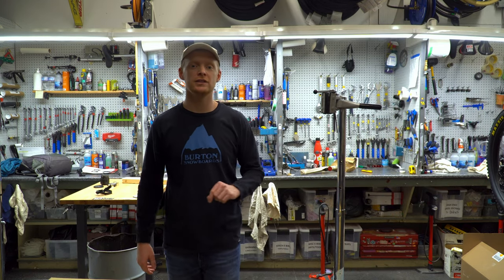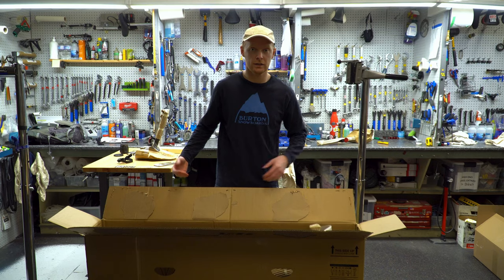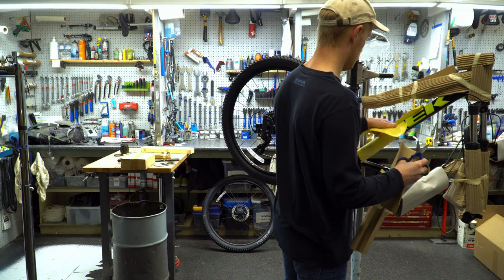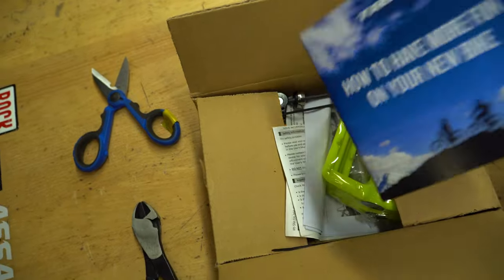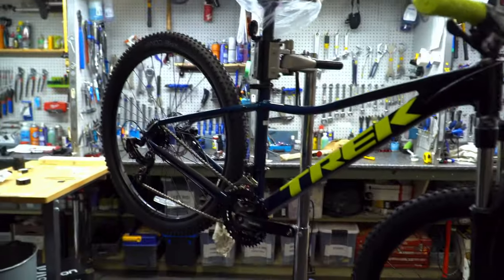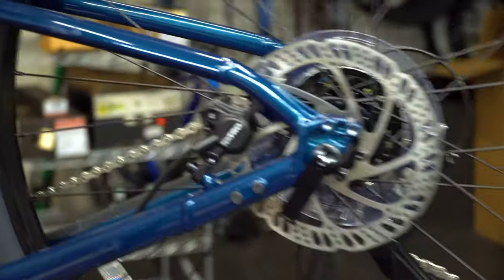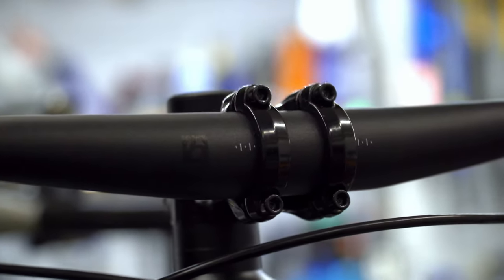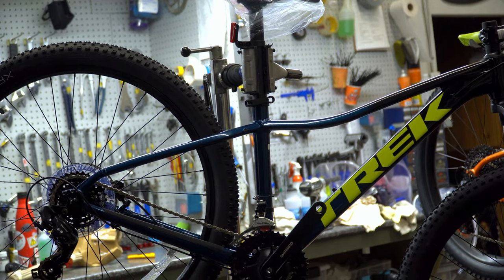UNBOXING a 2021 TREK MARLIN 5 | What's inside a bike box?!?! | Who needs this bike?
Fresh from the factory, we open up a brand new 2021 Trek Marlin 5, come see what ships inside the box, how they are packed, and what to expect from your new Marlin 5

Link below for full specs and if you purchase through here i get a small commision k thanks bye -

🎵 Track Info:

Title: Midnight Sky by LiQWYD